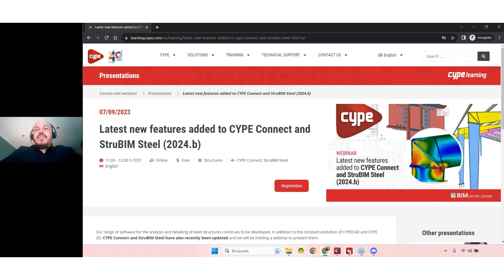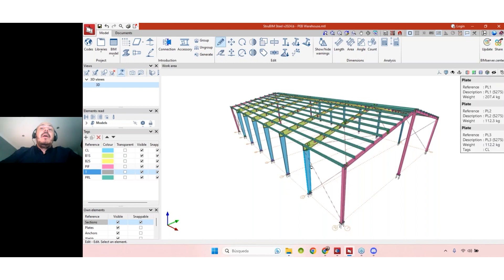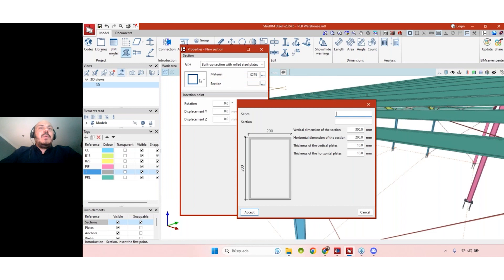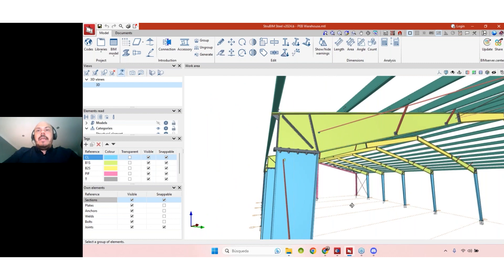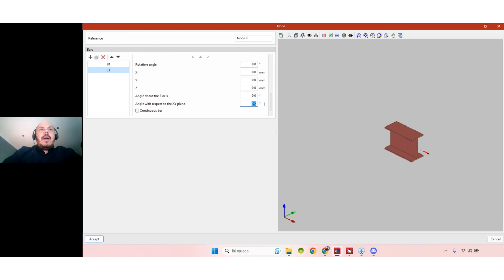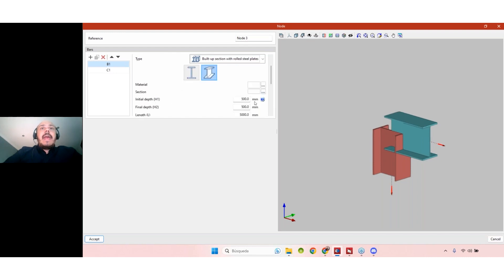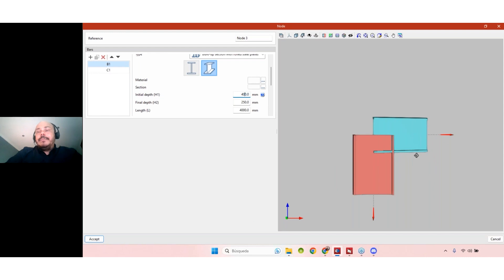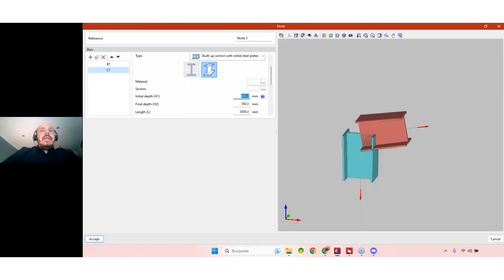CYPE Connect and StruBIM Steel: Built-up sections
This content was extracted from the "BIM for the design of concrete drainage systems and retaining walls" webinar.